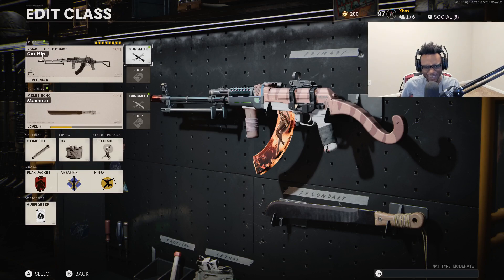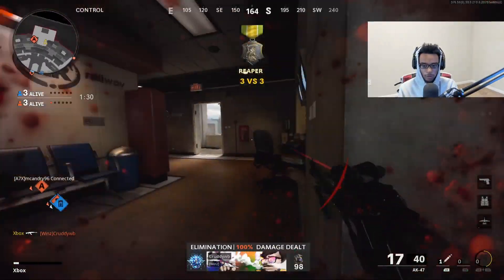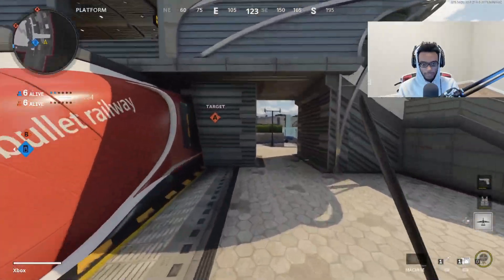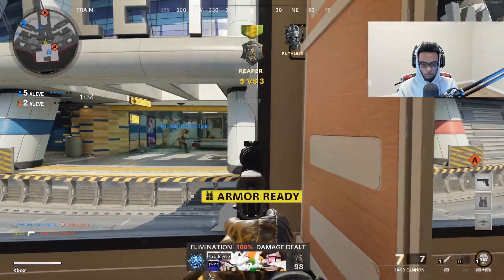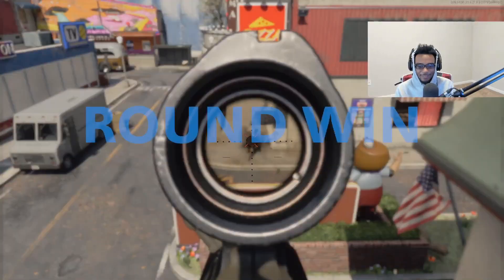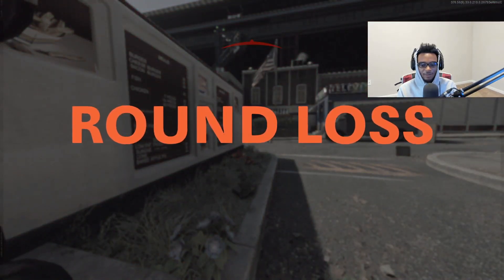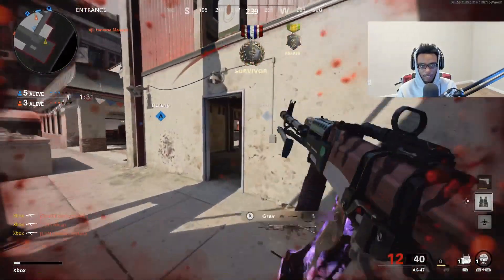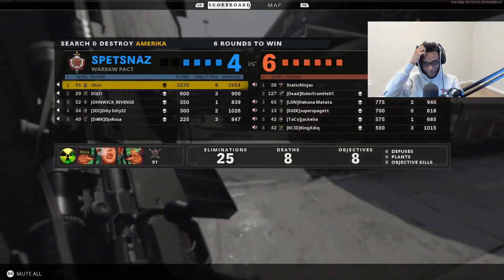AK47 is insane after update in cold war 🔥 (best ak47 class)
In this video I showcase best ak47 class cold war / season 6 ak47 / best ak47 class cold war no recoil / cold war best ak47 class setup COLD WAR BEST AK47 CLASS SETUP in Black Ops Cold War! NO RECOIL AK47 BEST CLASS SETUP in Cold War!

This is the NEW BEST AK47 CLASS SETUP in Black Ops Cold War! NEW AK47 BEST CLASS SETUP has NO RECOIL and INSANE DAMAGE in Cold War! Hope you enjoy the video and make sure to have a wonderful rest of your day!